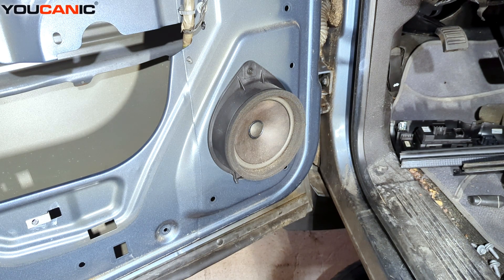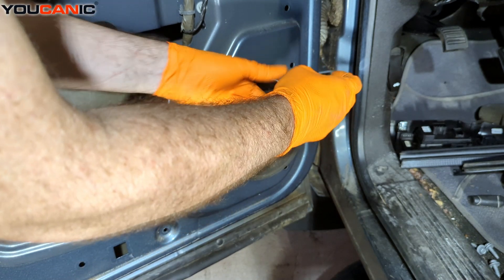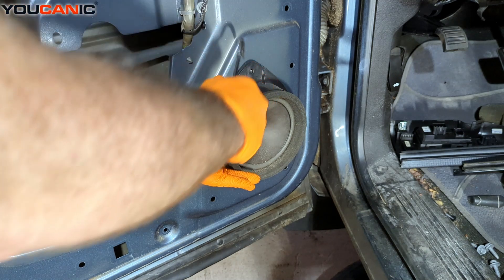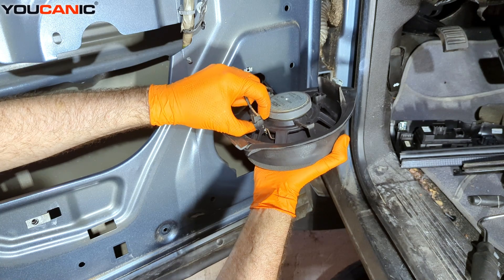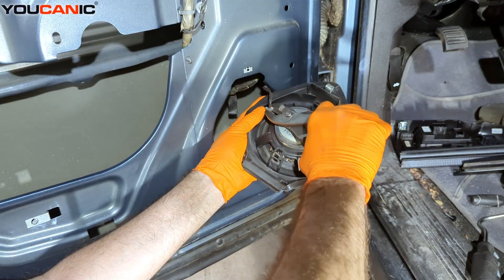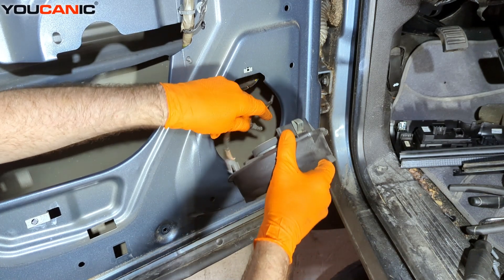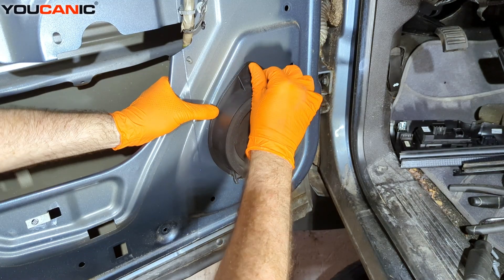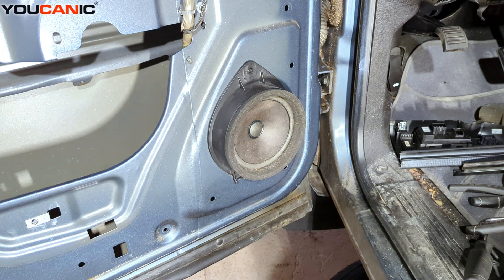How to Replace Interior Door Speaker on 2007-2013 Chevy Silverado & GMC Sierra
In this detailed guide, you'll learn how to replace and install the interior door speaker on a 2008 Chevrolet Silverado 1500. This tutorial is applicable to all 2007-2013 Chevrolet Silverado and GMC Sierra models built on the GMT900 platform. Upgrading or replacing a faulty door speaker can significantly enhance your audio experience and restore clarity to your vehicle's sound system.

Key Steps:

Gather Necessary Tools: You will need a screwdriver set (Phillips and flathead), a socket wrench, a trim removal tool, and the new door speaker.
Disconnect the Battery: For safety, disconnect the negative terminal of the battery to prevent any electrical shorts while working on the audio system.
Remove the Interior Door Panel: Carefully use a trim removal tool to detach the door panel clips and screws. Lift the panel away to expose the speaker area.
Disconnect the Old Speaker: Locate the speaker and gently pull it away from the door. Disconnect the wiring harness by pressing the release tab and pulling the connector away.
Remove the Old Speaker: Unscrew the mounting screws securing the old speaker to the door. Carefully take the speaker out without damaging any surrounding components.
Install the New Speaker: Position the new speaker in place and secure it with the mounting screws. Reconnect the wiring harness, ensuring a snug fit.
Reattach the Interior Door Panel: Align the door panel with the clips and secure it with screws. Ensure everything is properly seated and that the panel fits snugly against the door.
Reconnect the Battery and Test the Speaker: Reconnect the negative battery terminal and test the new speaker by turning on the audio system. Check for clarity and ensure that the speaker functions correctly.
Common Symptoms Indicating Speaker Replacement:

Distorted or crackling sound from the speaker.
No sound coming from the door speaker.
Speaker cone visibly damaged or torn.
Reduced audio quality or volume.
For more helpful tips and maintenance guides, visit YOUCANIC.com, your ultimate resource for automotive care and solutions.